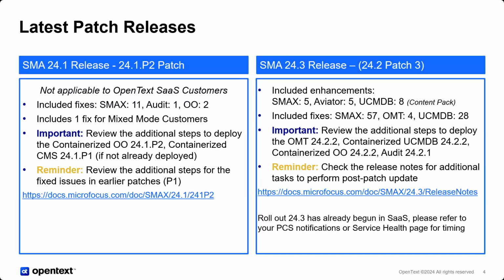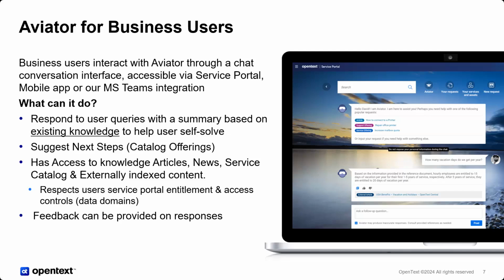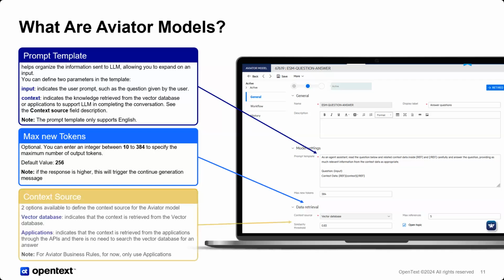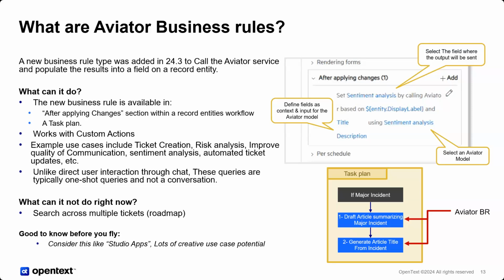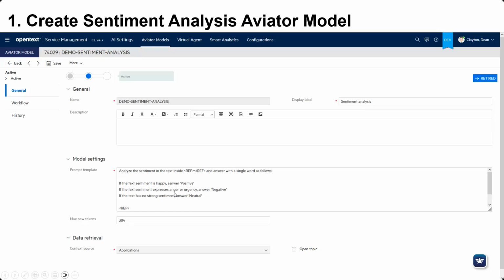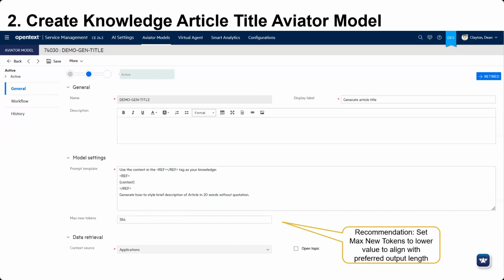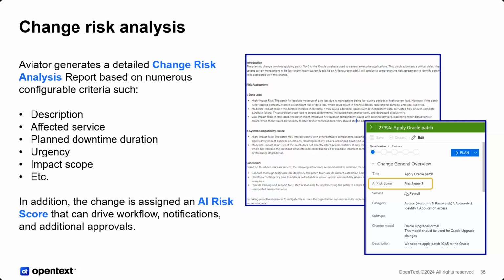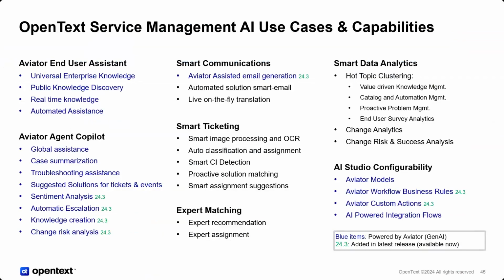SMAX User Group: AI enriched Workflows with Aviator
Join this session where we will be showcasing how to utilize Aviator to enable AI enriched workflows and increase productivity in SMAX.